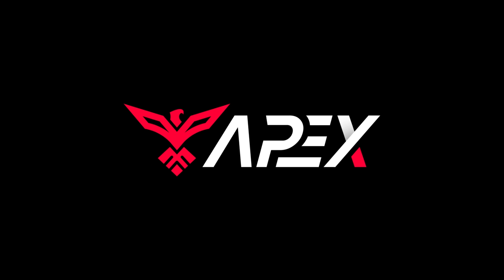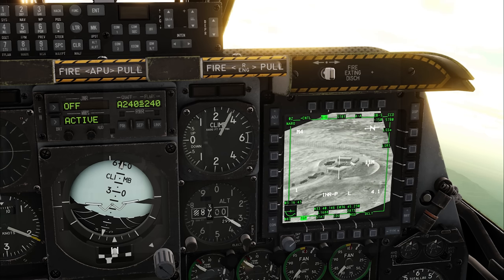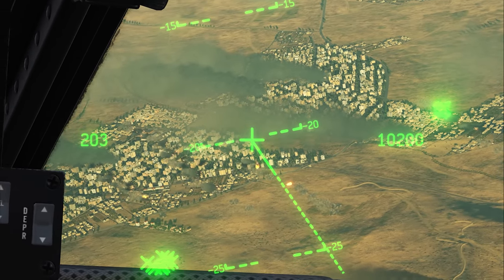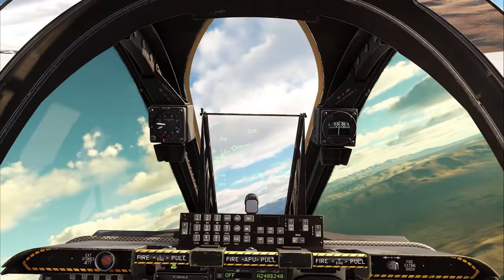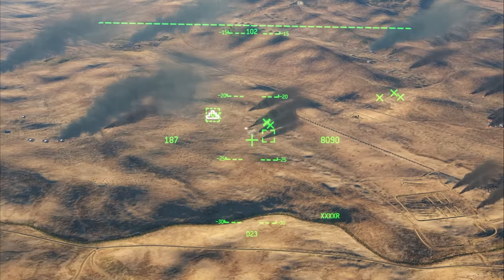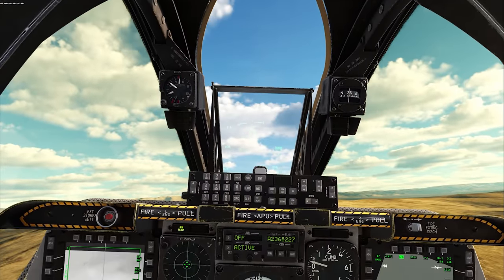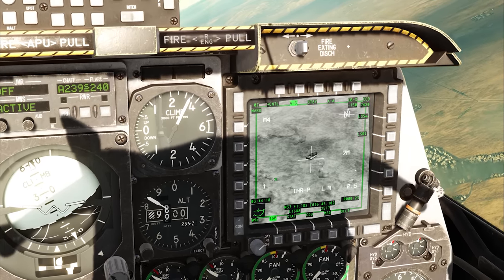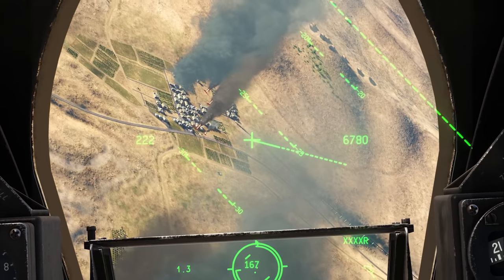A-10 Warthog | More Gun Than Plane | The Best Warthog Simulator | Digital Combat Simulator | DCS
Processors: AMD Ryzen 9 5950X 16-Core 3.4GHz (4.9GHz Max Boost)
Motherboard: Gigabyte X570 AORUS Elite WiFi
Memory: 128GB CORSAIR VENGEANCE RGB PRO 3200MHz (4x32GB)
System Cooling: CORSAIR H100i PRO XT RGB
Graphics Cards: NVIDIA 10GB GeForce RTX 3080
Operating System: MS Windows 10 Professional
Operating System Drive: 2TB Samsung 970 EVO Plus PCIe NVMe
Hard Drive: 2TB Samsung 980 PRO
Power Supply: CORSAIR AX1600i ATX Titanium